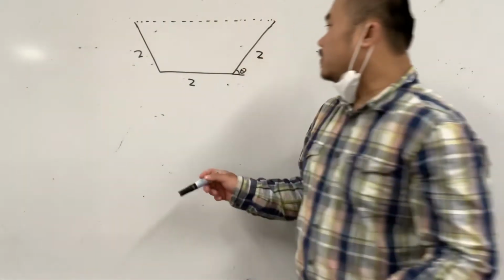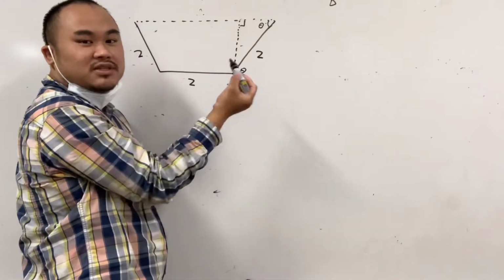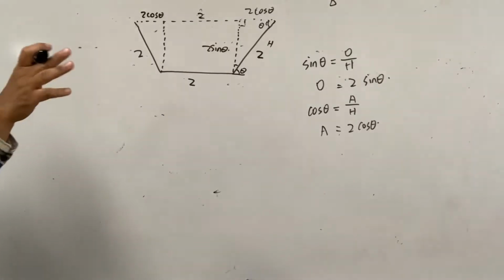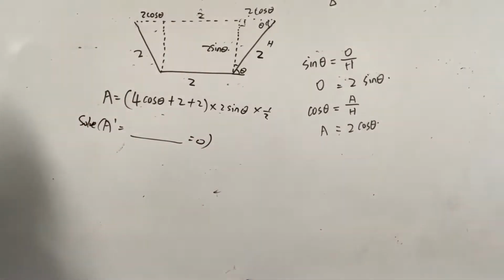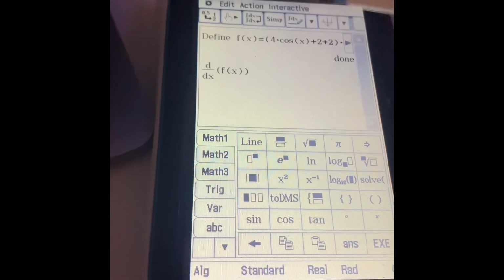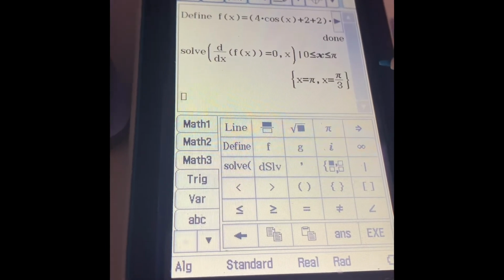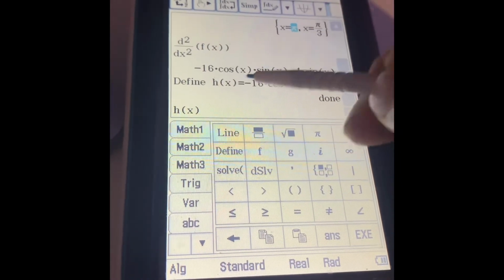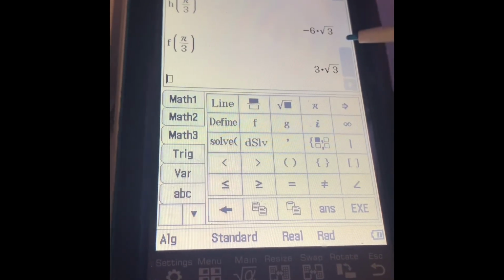Maximum problem using differentiation by CAS.